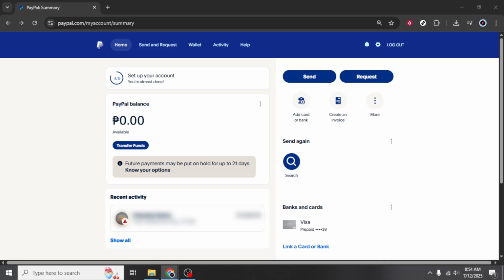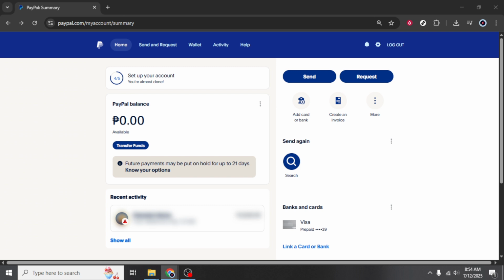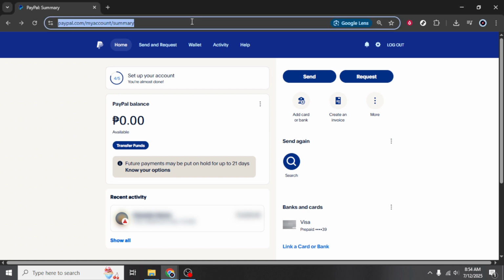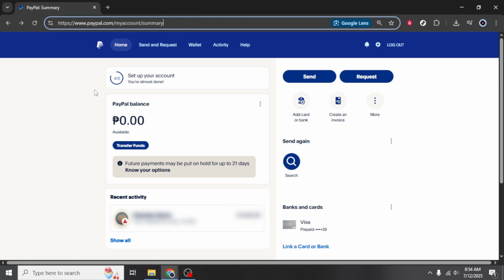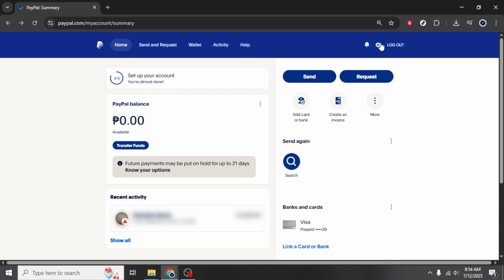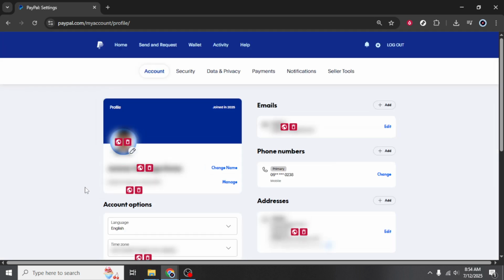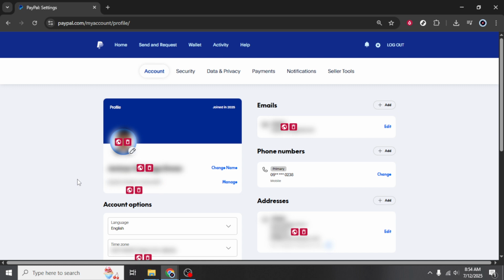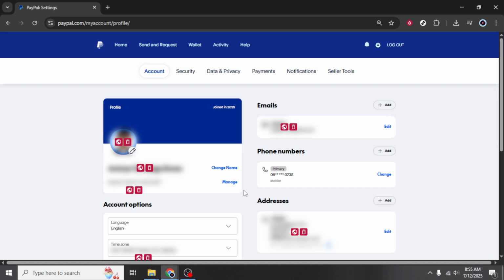How To Send PayPal Link for Payment - 2025 (Step By Step)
How To Send PayPal Link for Payment.

In this video, I'm going to show you How To Send PayPal Link for Payment.